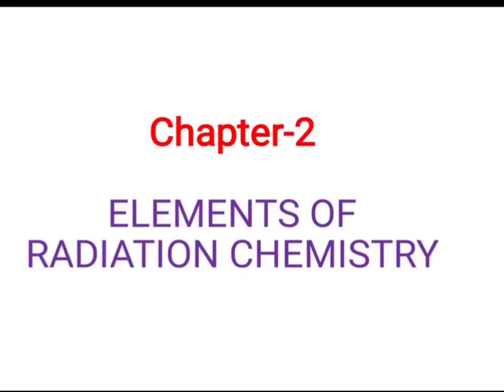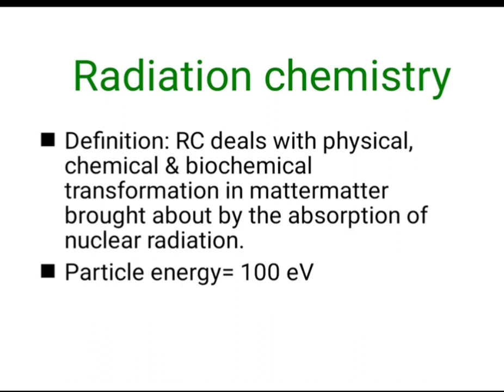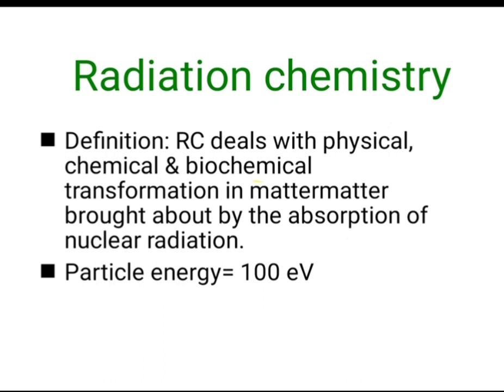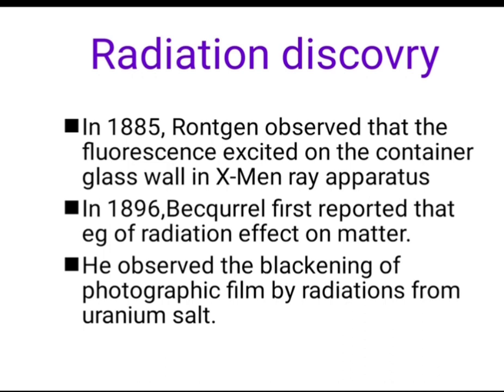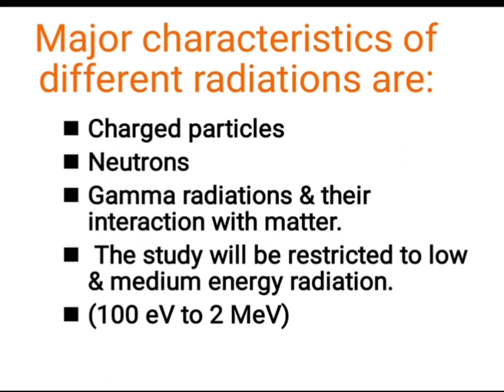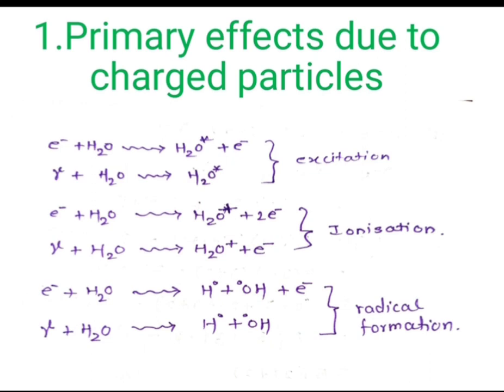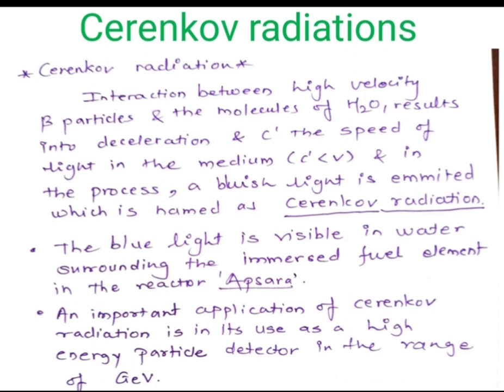Elements of Radiation Chemistry-Interaction of Radiation with matter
Primary Effects due to charged effects- Linear energy transfer, Bethes equation for LET, Bremstraulhung, Cerenkov radiation